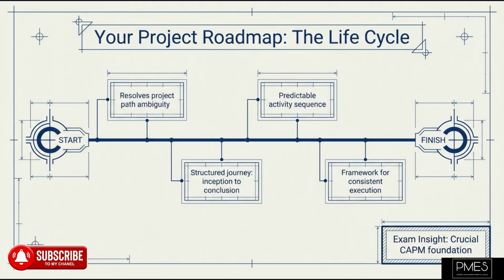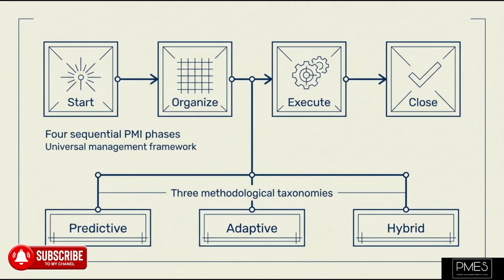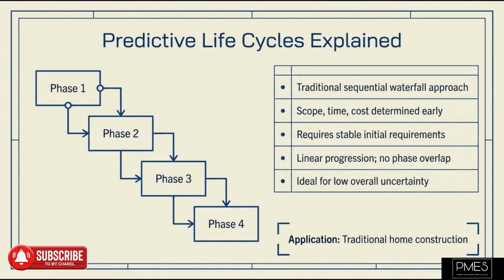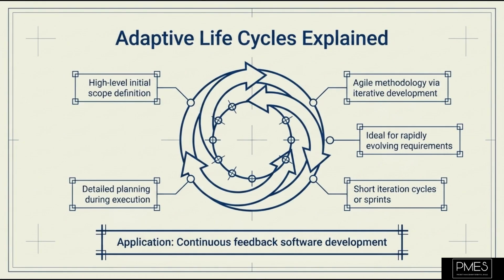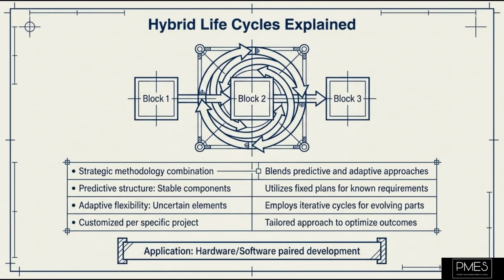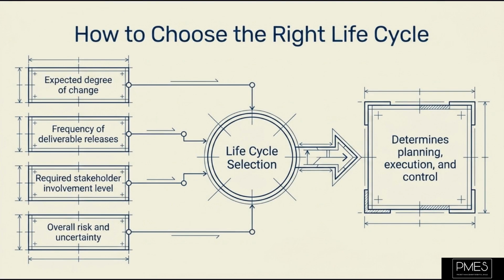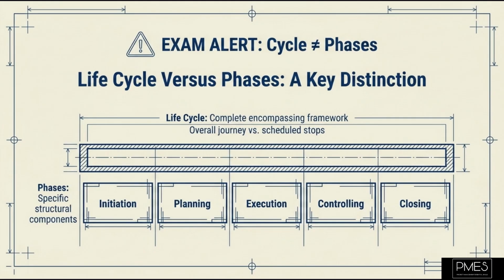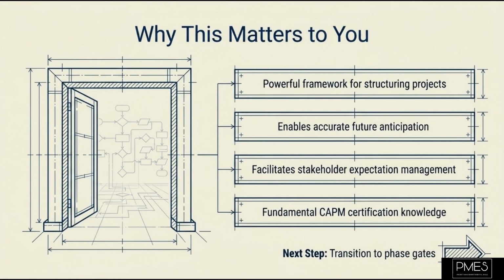Mastering The Project LIFECYCLE | CAPM | PMBOK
Are you trying to master the project life cycle framework for your upcoming CAPM exam? In this essential project management video, we break down the complete roadmap every project takes from inception to successful completion. We explore the Project Management Institute (PMI) generic life cycle framework, including its four high-level phase groupings: starting the project, organizing and preparing, carrying out the work, and closing the project. You will dive deep into the three primary types of life cycles—Predictive (Waterfall), Adaptive (Agile), and Hybrid approaches—and learn exactly how to choose the right framework based on project risk, uncertainty, and change. Finally, we clear up a major exam trap by defining the critical difference between a project life cycle versus individual project phases. Whether you are studying for your Certified Associate in Project Management (CAPM) certification or looking for real-world project clarity, this tutorial will give you the foundational tools you need to succeed!

00:00 - 01:00 - Your Project Roadmap: The Life Cycle (CAPM Intro)
01:00 - 01:50 - The Generic Life Cycle Framework (PMI Phases)
01:50 - 02:35 - Predictive Life Cycles Explained (Waterfall Approach)
02:35 - 03:20 - Adaptive Life Cycles Explained (Agile Approach)
03:20 - 04:10 - Hybrid Life Cycles Explained (Combined Frameworks)
04:10 - 04:35 - How to Choose the Right Life Cycle
04:35 - 05:30 - Life Cycle Versus Phases: A Key Distinction
05:30 - 06:20 - Why This Matters to You & Next Steps